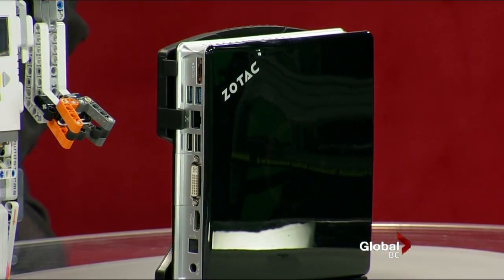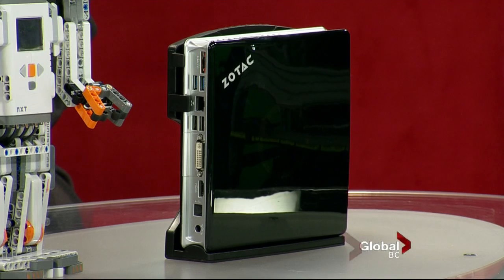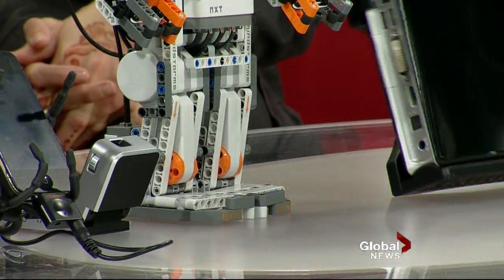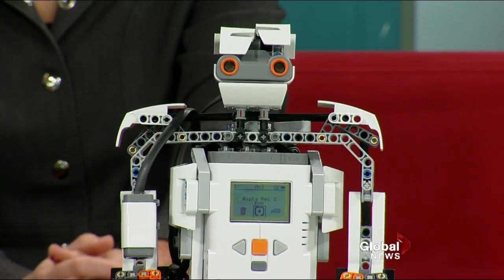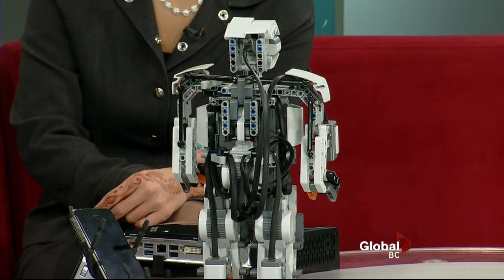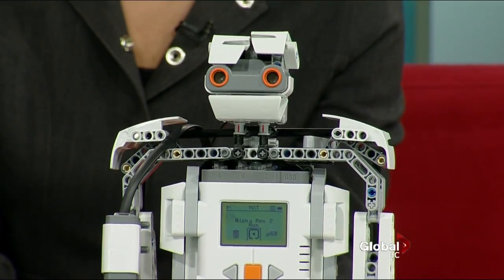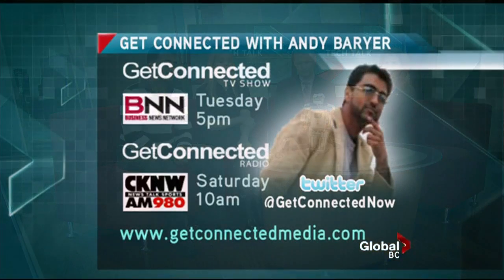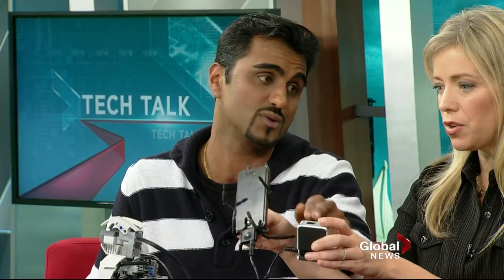Tech Talk: Zotac Z Box, LEGO Mindstorms Alpha-Rex Robot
On this week`s Global Tech Talk, Andy Baryer features some cool Halloween gift ideas. He shows off a home theatre PC device for using your TV as a computer screen and a high-tech LEGO Mindstorms robot called the Alpha-Rex.